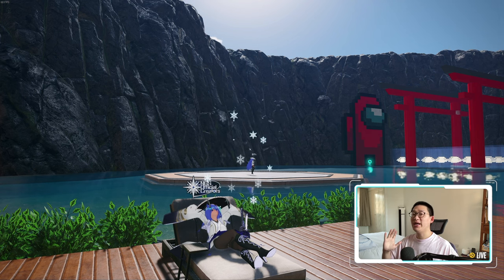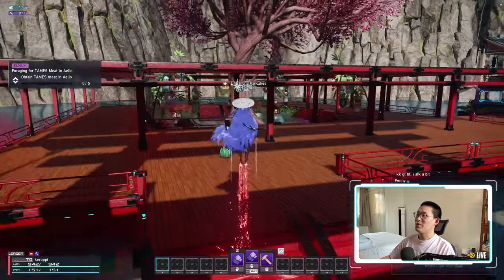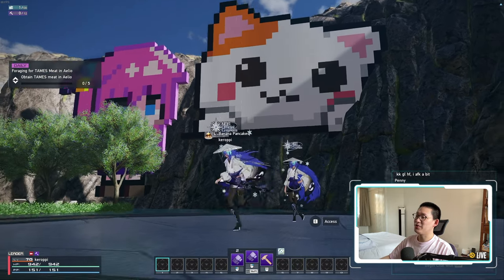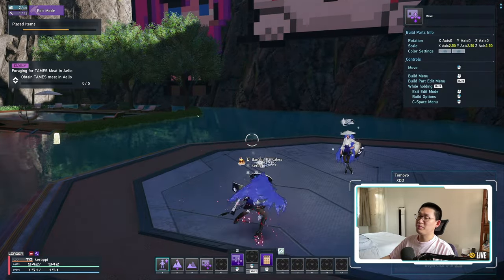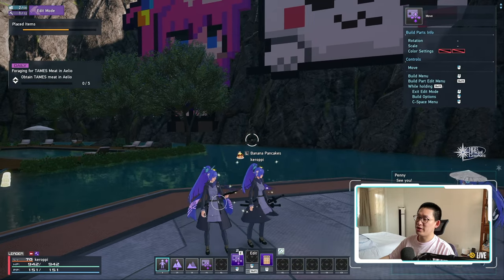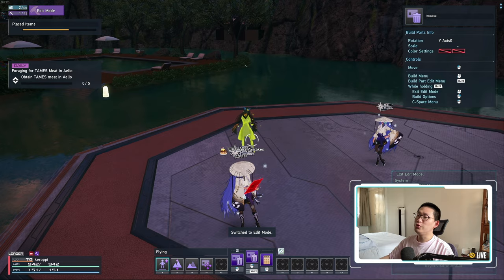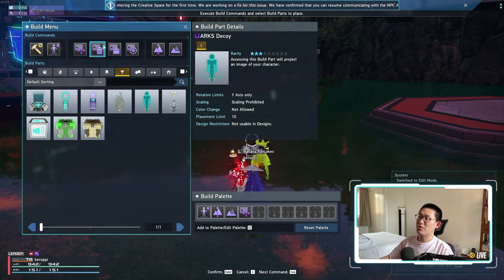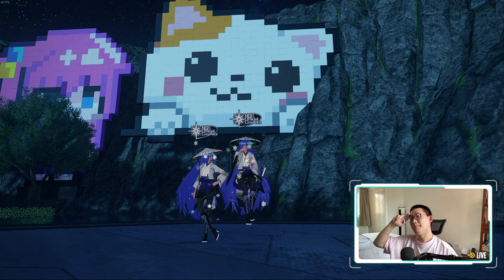[PSO2:NGS] How to Create Arks Decoys!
0:00 Introduction
0:29 Creative Space Show Case
1:43 How to create and use Arks Decoys
6:36 Conclusion